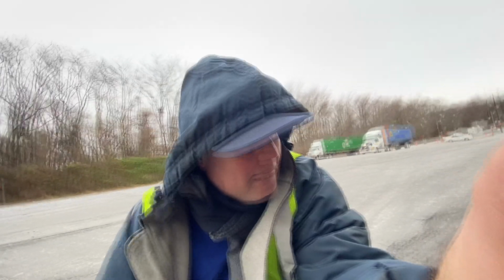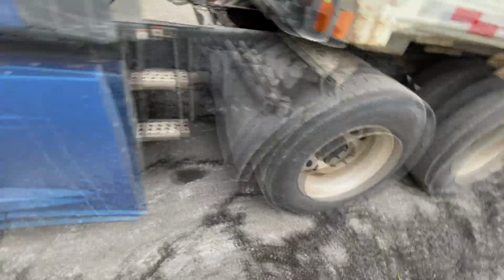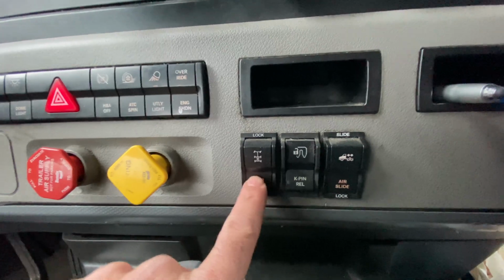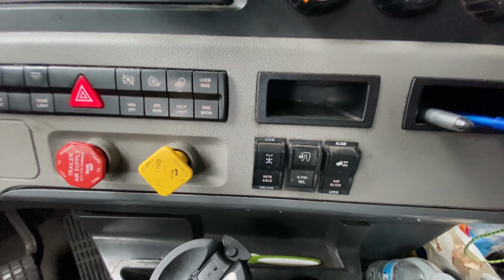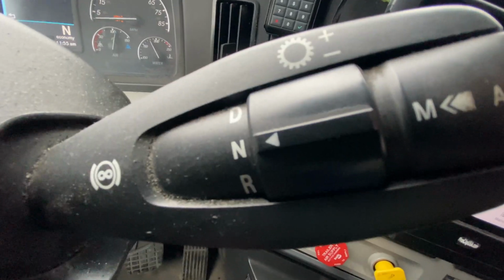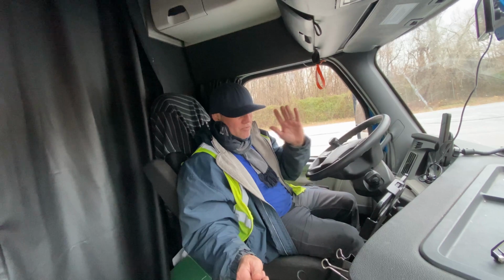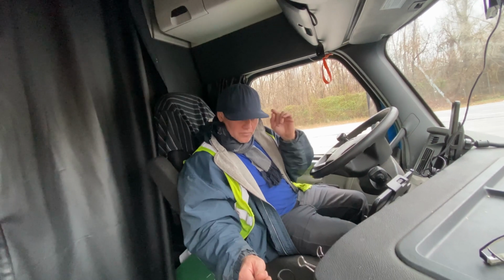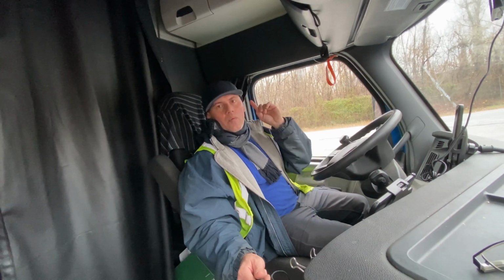CR ENGLAND . HOW TO LOCK YOUR DRIVE SHAFT!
This Video will demonstrate on how ,and when to lock your Drive shaft .
doing so will give you the ability to have more traction control on your Drive tires. Pop your Trailer brakes before doing so.

No Longer Drive For Swift Due to New Boss Changes !